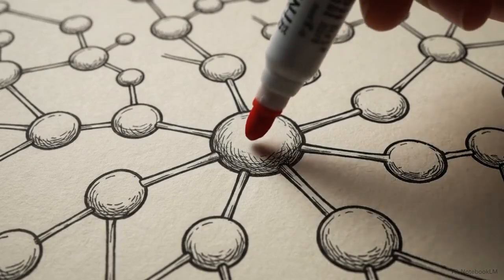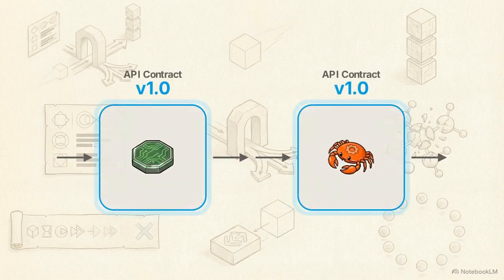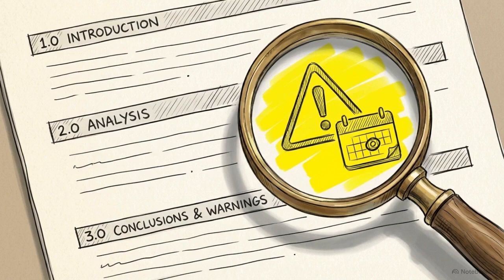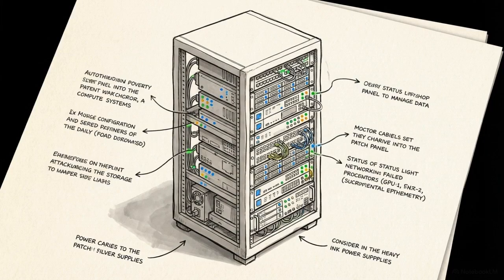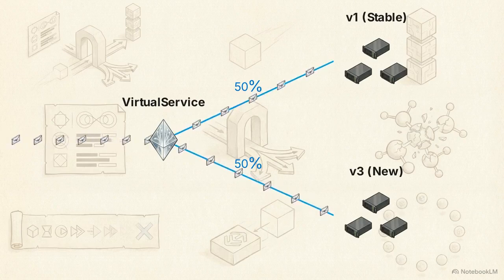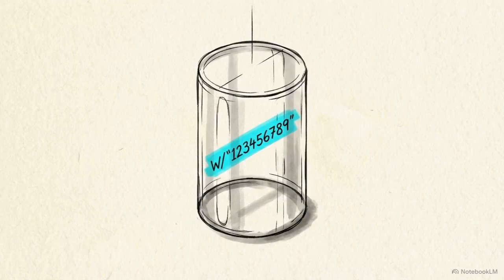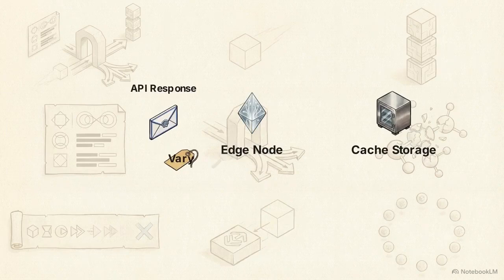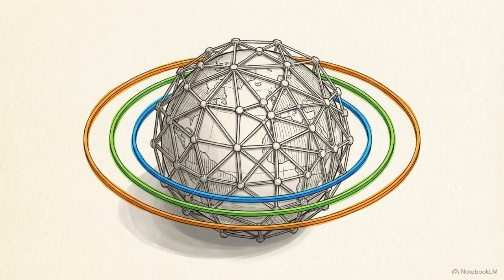Scaling API Architecture | Contracts, Network & Edge Explained for High-Performance Systems | Uplatz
APIs are the backbone of modern digital systems—but scaling them efficiently requires more than just good code. It demands a deep understanding of API contracts, network optimization, and edge architecture.

In this video, you’ll learn:

What API contracts are and why they are critical for scalability and team collaboration
How tools like OpenAPI/Swagger help standardize and version APIs
The importance of backward compatibility and contract-first design
How network-level optimizations impact API performance
Techniques like load balancing, caching, rate limiting, and retries
The role of CDNs and edge computing in reducing latency
How edge locations process requests closer to users
Designing APIs for global scale and low latency
Real-world scaling approaches used by companies like Cloudflare and Amazon Web Services
Common bottlenecks and how to avoid them in distributed systems

You’ll also understand:

The difference between monolithic vs microservices API layers
How to architect APIs for resilience and fault tolerance
Why API gateways and service meshes are critical at scale

Whether you're a backend developer, cloud architect, DevOps engineer, or system designer, this video will help you build APIs that are fast, scalable, and production-ready.

At Uplatz, we bring you practical, real-world knowledge across cloud, DevOps, AI, and software engineering to help you design systems like top tech companies.

Watch till the end to learn how to scale APIs from startup-level traffic to enterprise-grade global systems.